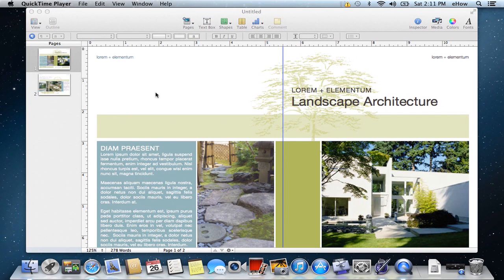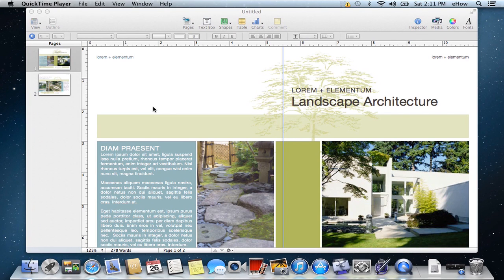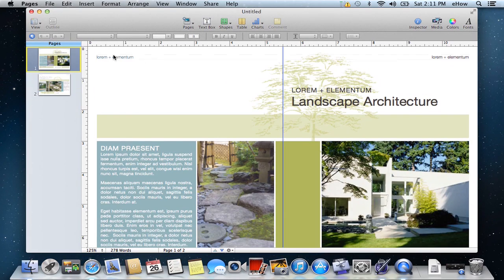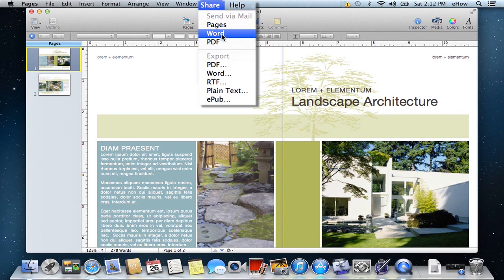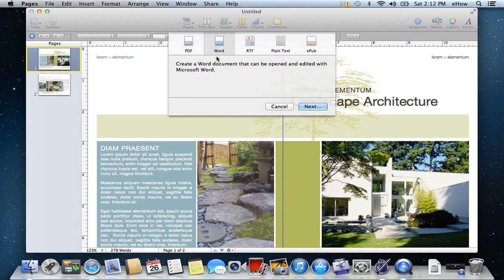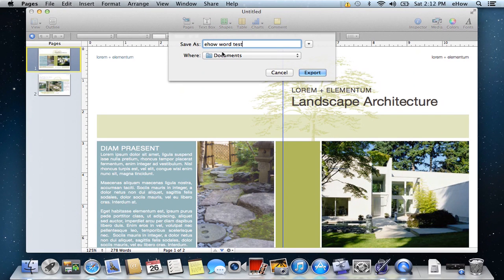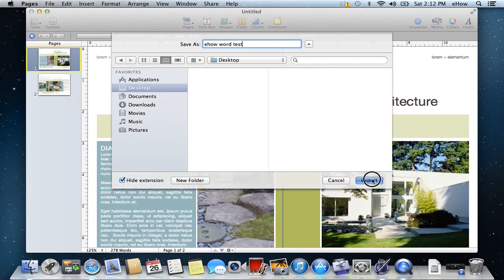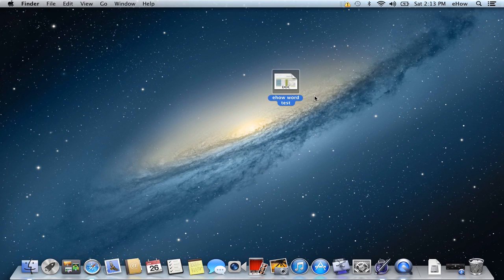How to Import Apple Pages to MS Word : Apple Product FAQs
Importing Apple Pages to MS Word isn't nearly as difficult as you might assume. Import Apple Pages to MS Word with help from an expert in the world of Apple electronics in this free video clip.

Series Description: Whether you own an iPad or a Macbook or anything in between, you'd really be surprised by just how easy the company's electronic devices really are to use. Get tips on getting the most out of your Apple products with help from an expert in the world of Apple electronics in this free video series.